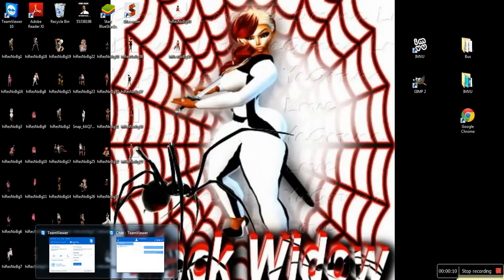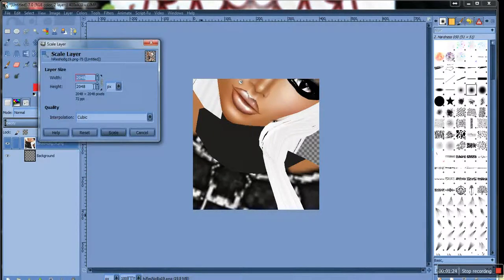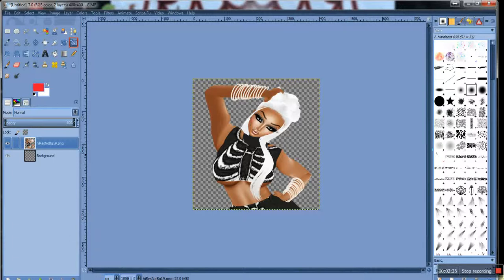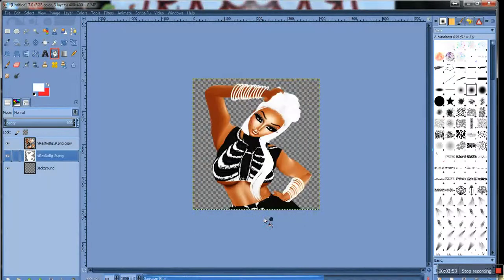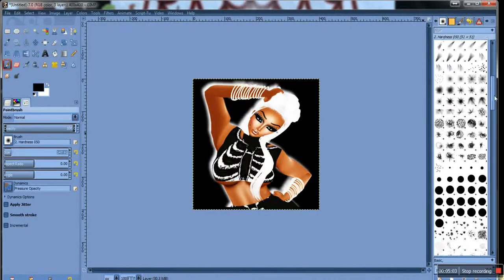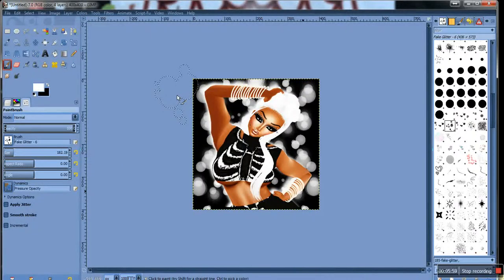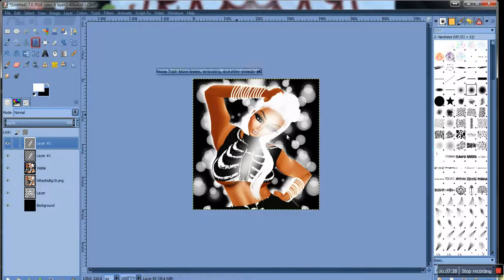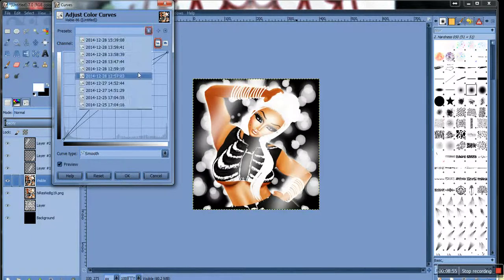Gimp Tut Simple Edit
Gimp Tut For  a Simple Pic With Glare/Shine/Gloss